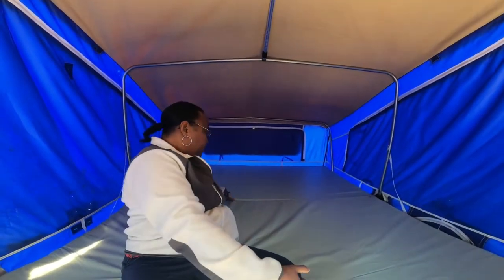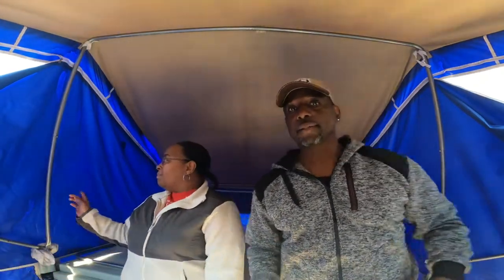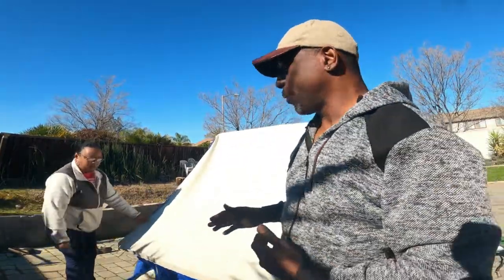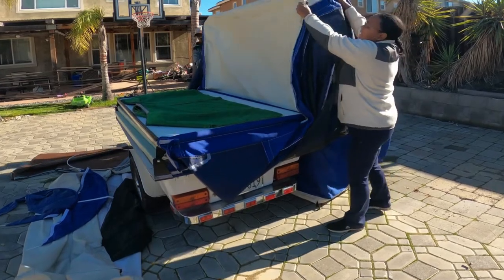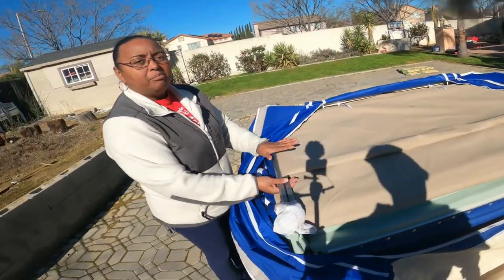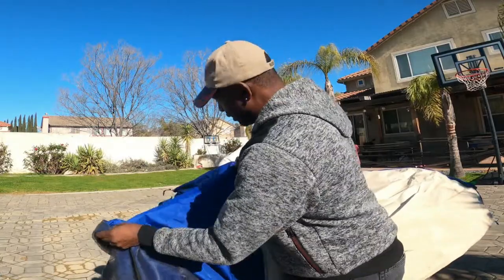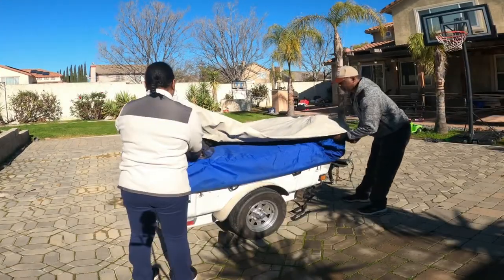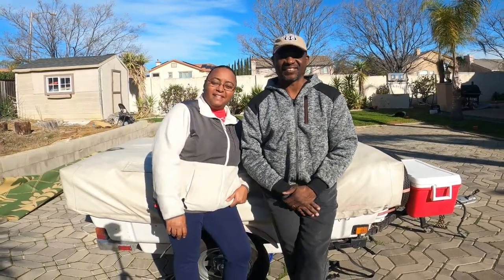Aspen Motorcycle Camper Easy Takedown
Folding your motorcycle camper is just as easy as the set up.
Here we breakdown and pack the Aspen motorcycle camper step by step.